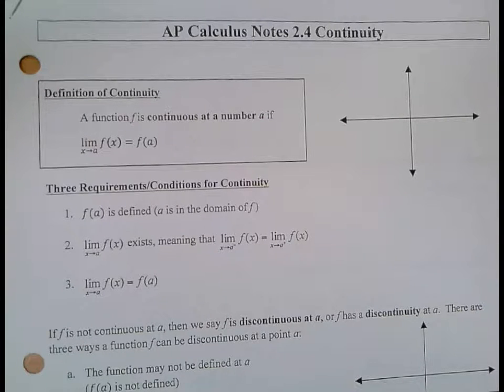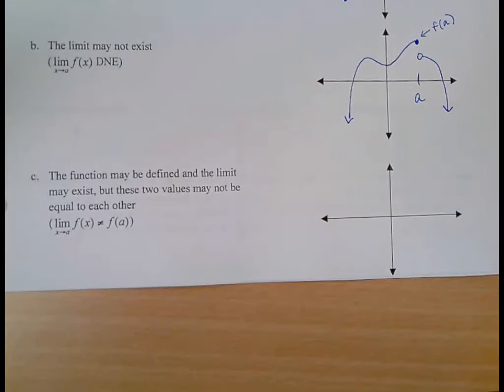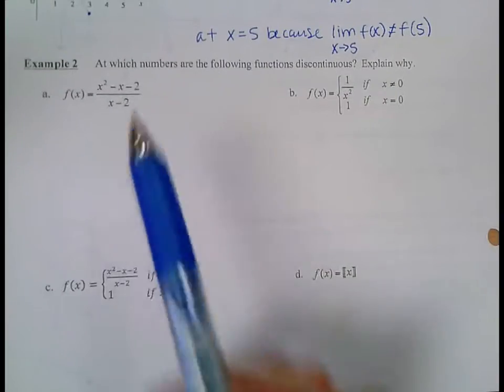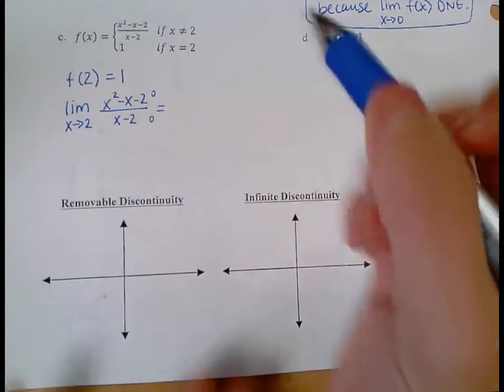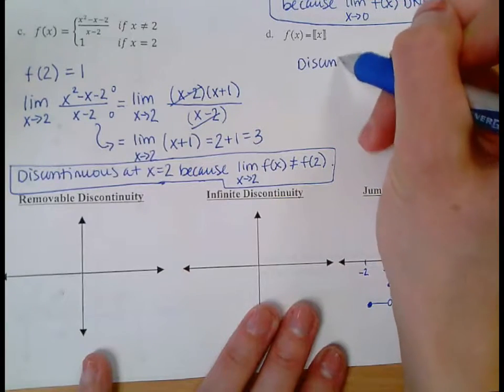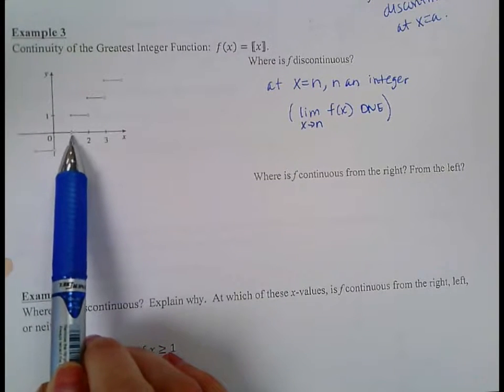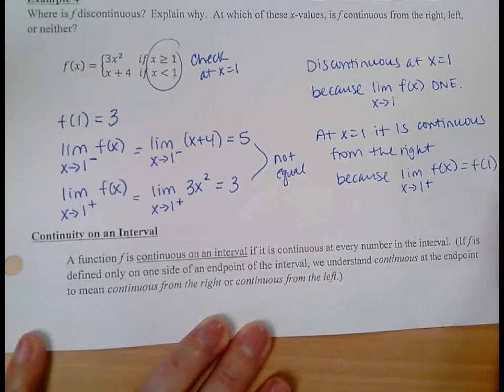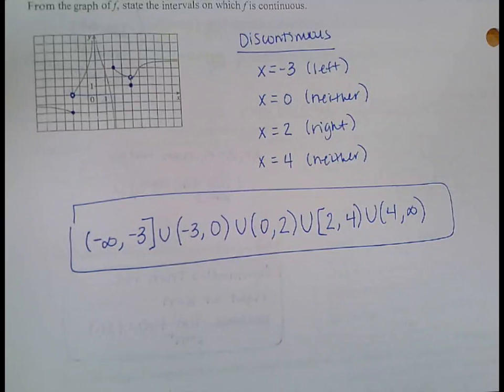Lesson 2.4A Continuity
AP Calculus Lesson 2.4A Continuity